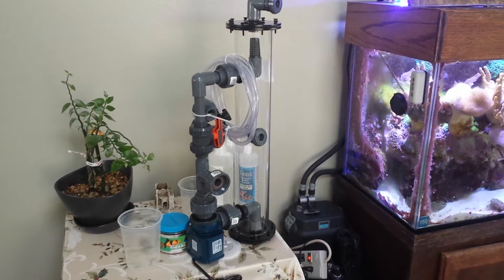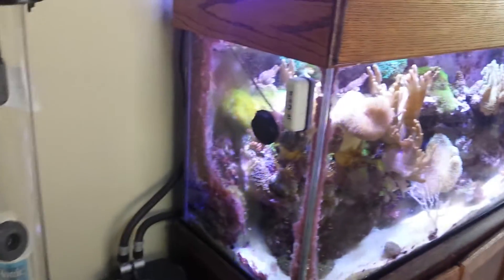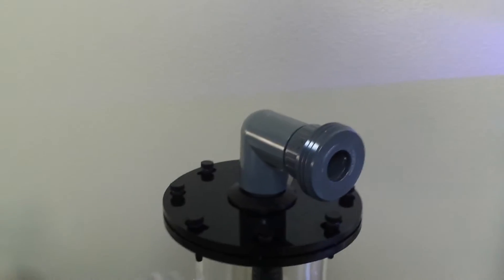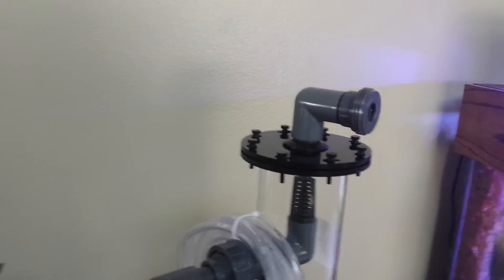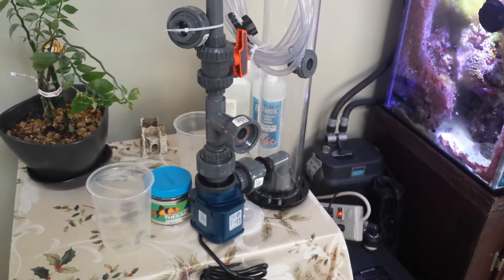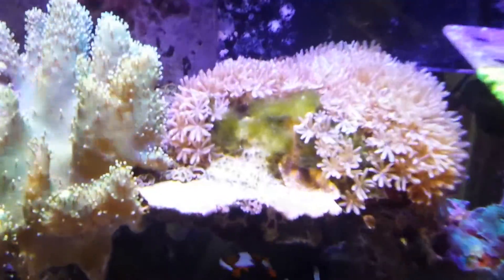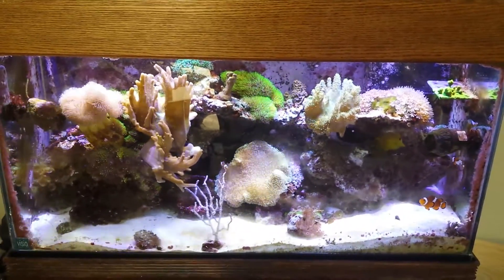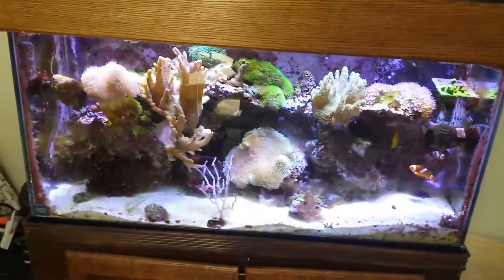Aqualund Recirculating Bio-pellet Reactor and 90 Gallon Update!!!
I got this amazing deal on an Aqualund bio - pellet reactor check it out if you like what you see. Also I have a quick update on the 90 gallon tank.